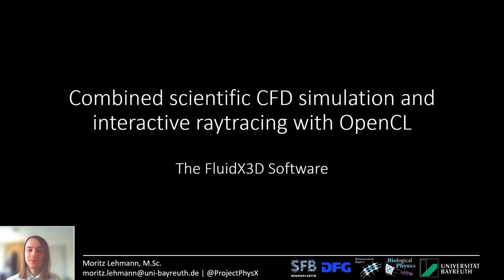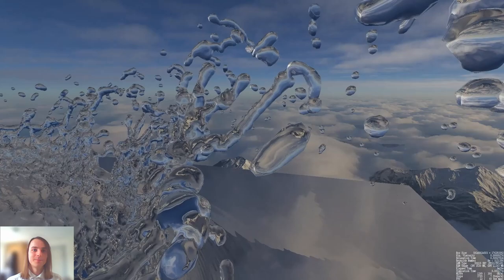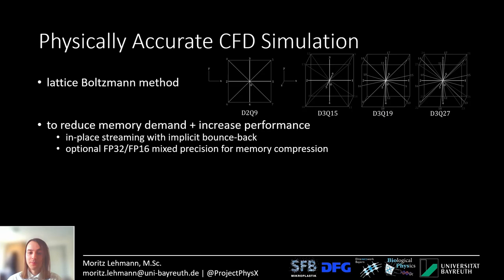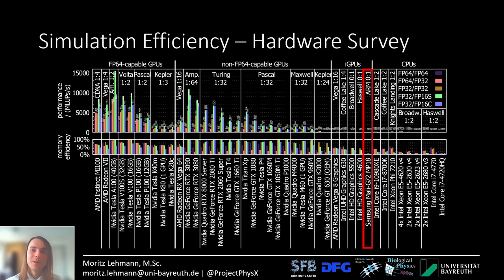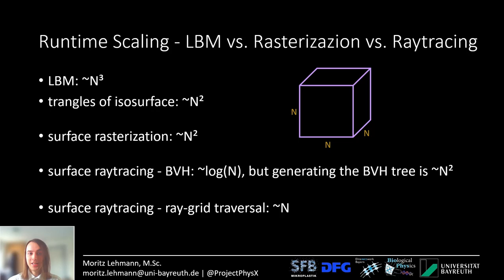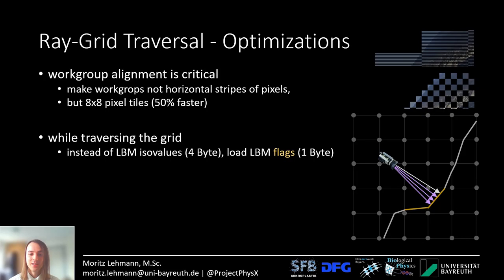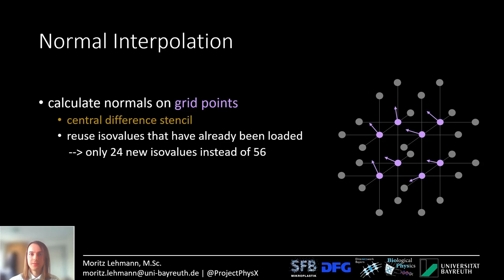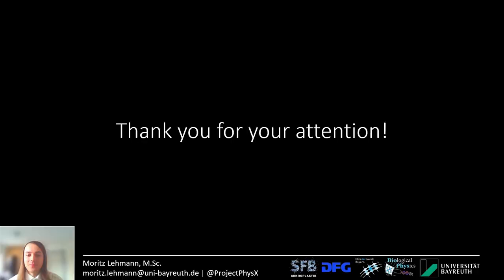Combined scientific CFD simulation and interactive raytracing with OpenCL (IWOCL & SYCLcon 2022)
This is my IWOCL & SYCLcon 2022 technical talk.

0:00 Intro & Demos
4:16 Basic Idea
6:54 Lattice Boltzmann CFD
8:35 Benchmarks & Efficiency
11:33 Application
12:37 Graphics with OpenCL
23:06 Conclusions
24:16 More Demos!!
26:09 Outro

One of the main uses for OpenCL is compute applications where rendering is done externally. However separating simulation and rendering has many disadvantages, especially the slowdown caused by copying data from device to host, and needing to store raw data on the hard drive.
A much faster approach is to implement both simulation and rendering in OpenCL. The rendering kernels have direct read-only access to the raw simulation data in ultra-fast GPU memory. This eliminates almost all PCIe data transfer, allowing for interactive visualization in real time while the simulation is running.
Although OpenCL does not have existing functionality for graphical rendering, being a general compute language, it allows for implementing an entire graphics engine. On top, specific low-level optimizations make this OpenCL graphics engine outperform any existing rendering solution for this scenario, enabling fluid raytracing in real time on even non-RTX GPUs.
This is demonstrated with the software FluidX3D [1].

First I introduce the lattice Boltzmann method for simulating physically accurate fluid flow and discuss optimizations: Being a memory-bound algorithm, coalesced memory access is key. This is achieved through AoS data layout and the one-step-pull LBM streaming scheme. One-step-pull leverages that misaligned read penalty is much smaller than misaligned write penalty on most GPUs. Roofline analysis shows that with these optimizations, the LBM runs at 100% efficiency on the fastest GPUs [2].
For free surface flows, the LBM is extended with an efficient Volume-of-Fluid (VoF) implementation [3]. This allows covering new grounds in science: FluidX3D has been used to simulate more than 1600 raindrop impacts to evaluate how microplastics transition from the ocean surface into the atmosphere [4].

Rasterization on the GPU is parallelized not over pixels but lines/triangles instead. Each line/triangle is transformed from 3D to 2D screen coordinates and then rasterized onto the frame (integer array) with Bresenham [5] and z-buffer.
The raytracing graphics are based on a combination of fast ray-grid traversal and marching-cubes, leveraging that the computational grid from the LBM already is an ideal acceleration structure for raytracing. The idea is simple: Through each pixel on screen, shoot a reverse light ray out of the camera and see where it intersects with a surface in the scene. Then (recursively) calculate reflected/refracted rays and mix colors. If a ray doesn't intersect anything, its color is determined by the skybox.
With mesh surfaces consisting of triangles, computation time quickly becomes a problem, as all triangles have to be tested for intersection. To overcome this, an acceleration structure is required. While games often use a bounding volume hierarchy, the LBM already provides an ideal alternative acceleration structure: the simulation grid. The corresponding algorithm is called ray-grid traversal: When a ray shoots through the 3D grid, intersections with the surface only have to be checked for at each traversed grid cell rather than the entire grid. Triangles are generated on-the-fly with marching-cubes and ray-triangle intersections are checked with Möller-Trumbore. If an intersection has been found, the normals are calculated on the 8 grid points spanning the cell, and are trilinearly interpolated to the intersection. The interpolated surface normal makes the raytraced surface appear smooth.
On the GPU, the ray(s) for each pixel are computed in parallel. It is important how to align the OpenCL workgroups: best performance is achieved for 8x8 pixel tiles; this is about 50% faster than 64x1 tiles, because all rays of the workgroup are more likely to traverse the same grid cells, improving memory broadcasting. For marching-cubes, the algorithm by Paul Bourke [6] is implemented in OpenCL. Table size is reduced to 1/8. The Möller-Trumbore algorithm [7] is implemented branchless.

This raytracing implementation is fast enough to run in real time for even the largest lattice dimensions that fit into GPU memory. This is demonstrated on the most realistic simulation of an impacting raindrop ever done [8].